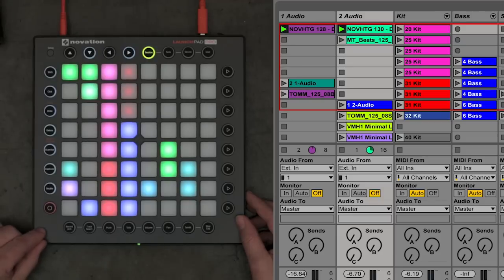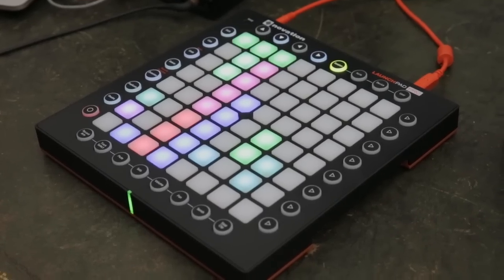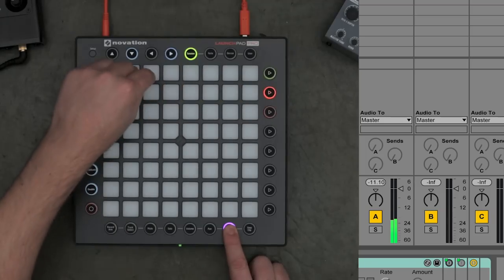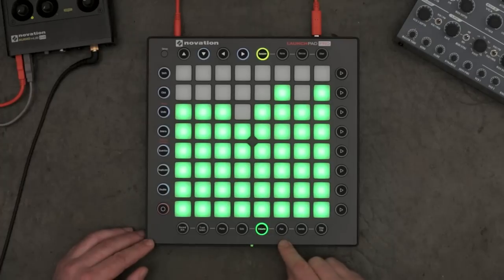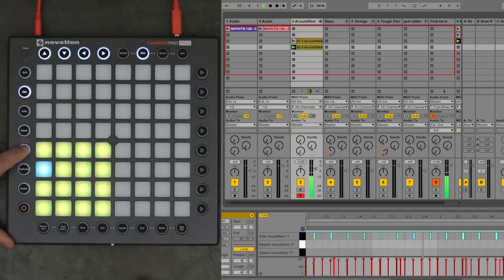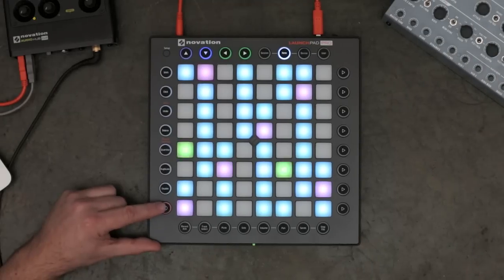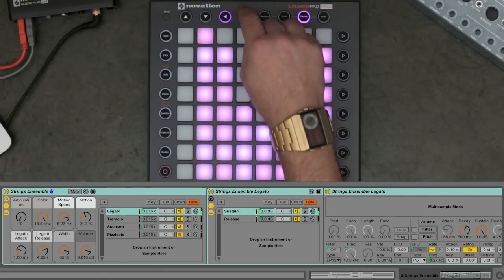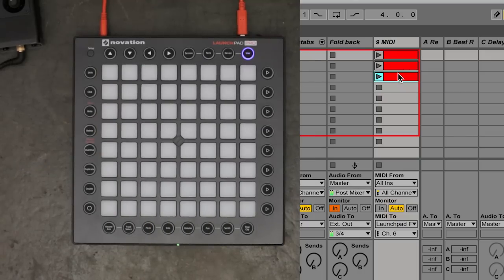Novation // Launchpad Pro Overview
Meet the Professional Grid Instrument.

Our very own Chris Calcutt takes you through the ins and outs of the Launchpad Pro in detail.
Launchpad Pro is the simplest and best way to create dynamic, expressive performances in Ableton Live, or any music software.

We've given our iconic Launchpad a total overhaul. Enhanced with RGB LED feedback, and velocity and pressure-sensitive pads, Launchpad Pro brings limitless expression and creativity to your music.

Enhance Your Performance:
Take hands-on control of your music with seamless Ableton Live integration.

Control Just About Anything:
- Use the grid to control any music software and external hardware.
- Focus on your music with RGB pads that match the colour of your clips
- Create expressive drum performances using velocity-sensitive pads.
- Easily play notes, melodies and chords on a chromatic keyboard layout.
- Get slick immediate access to all your mixer controls mid-performance.
- Easily control effects, instrument devices and plug-ins mid-performance.
- Download and control a growing library of Max for Live devices.